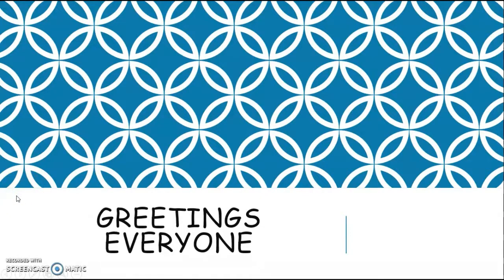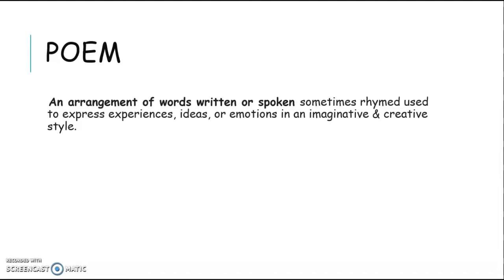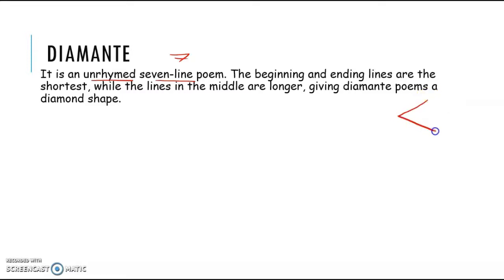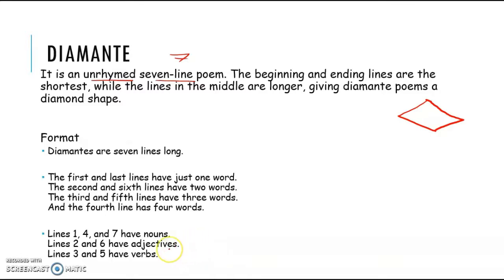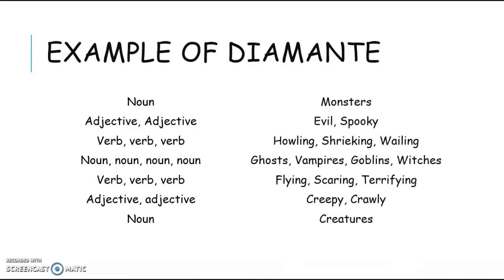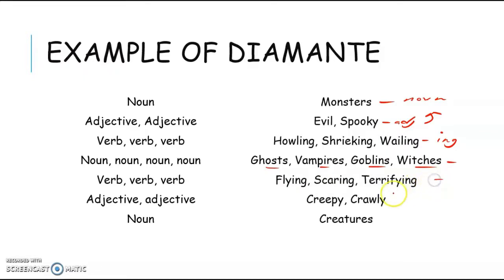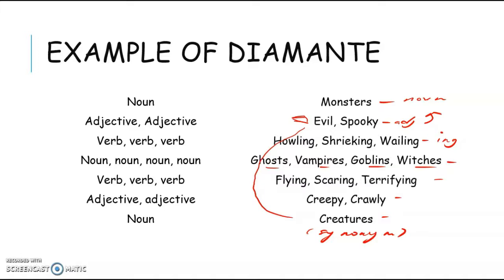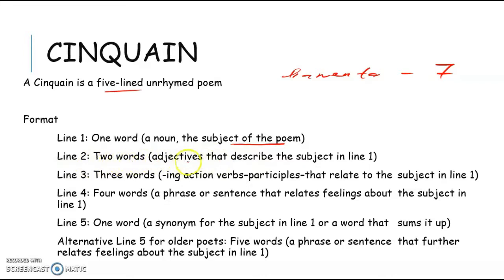Writing a poem Cinquain & Diamante